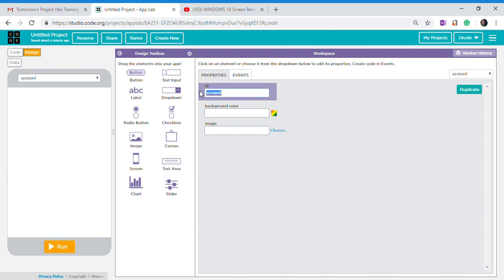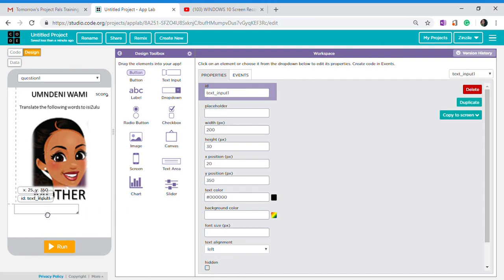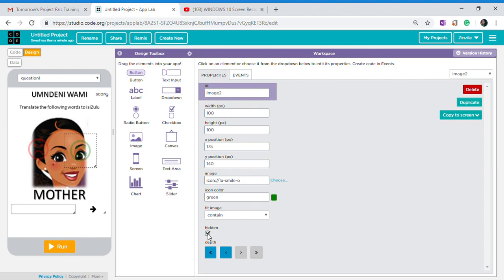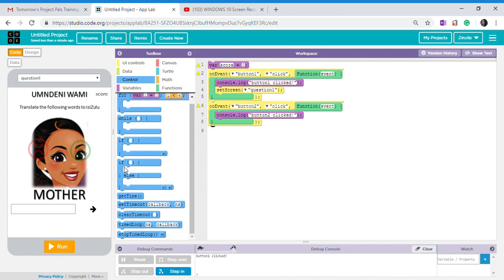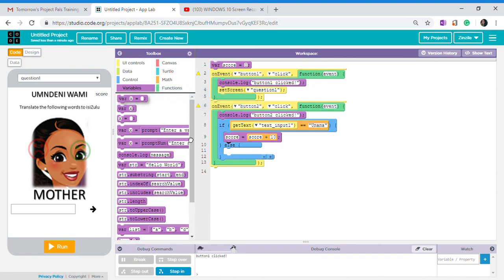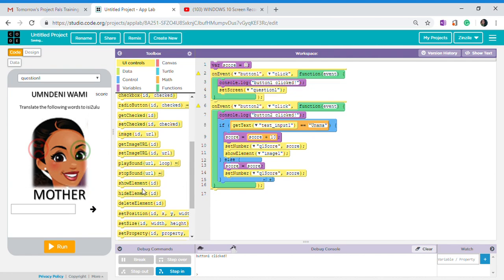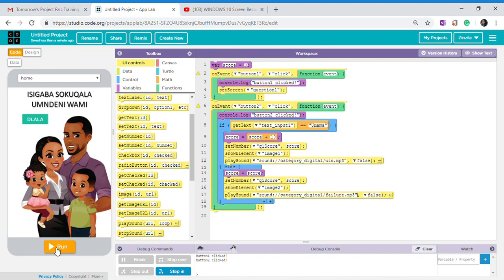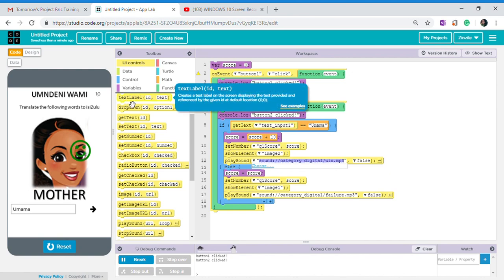AppLab question game Video 1